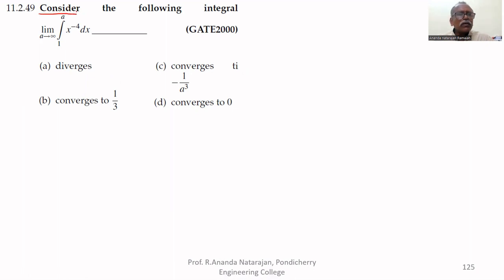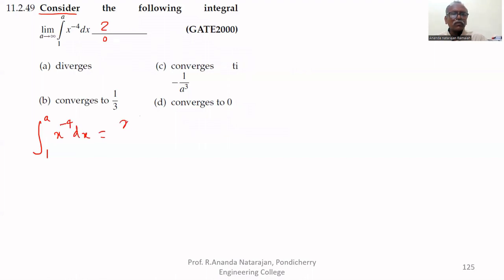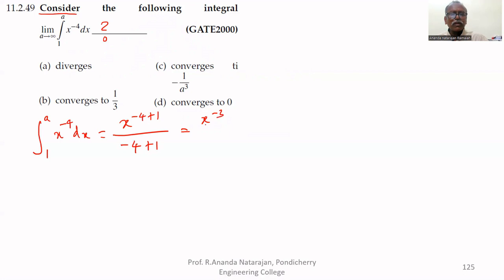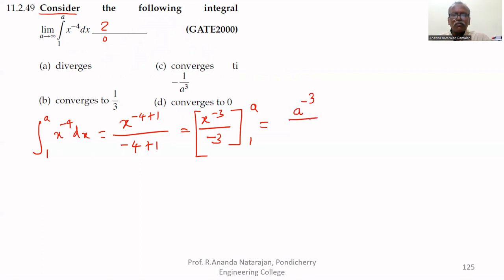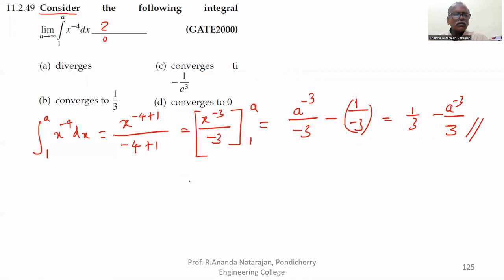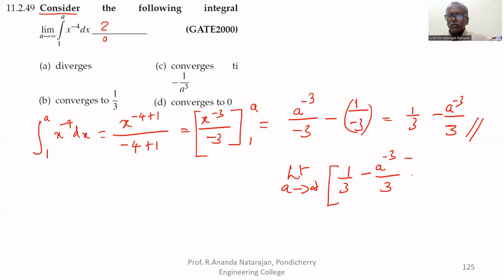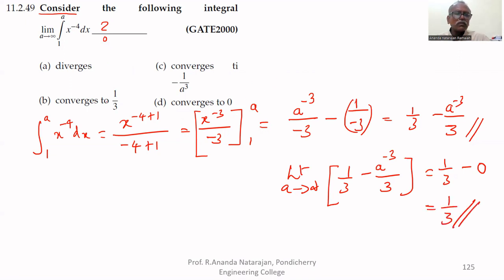Mathematics GATE 2002 Calculus 56 (11)(2)(49)